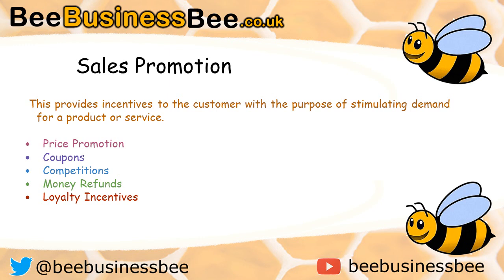Understanding the Promotional Mix - BeeBusinessBee Video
This BeeBusinessBee video focuses on the concept of the promotional mix. The specific focus is on the aspects of the promotional mix, before looking at how these could be applied to an organisation in question.

This video comprises of knowledge and application, before concluding with an activity that you can undertake to test your level of understanding. This is video can be used with a range of business courses, including; BTEC, GCSE and A Level.